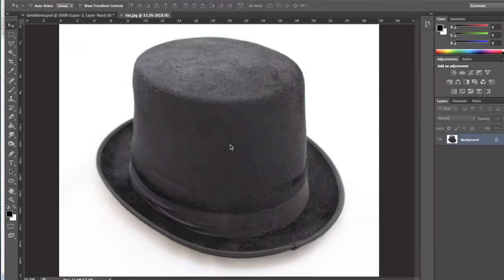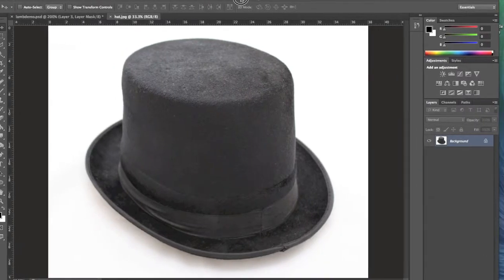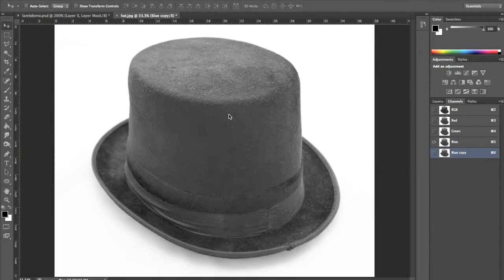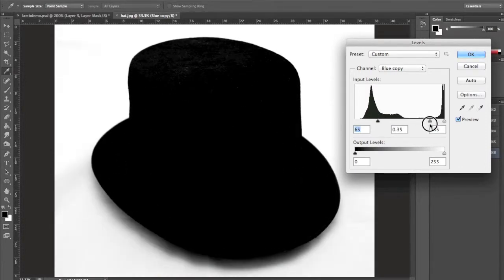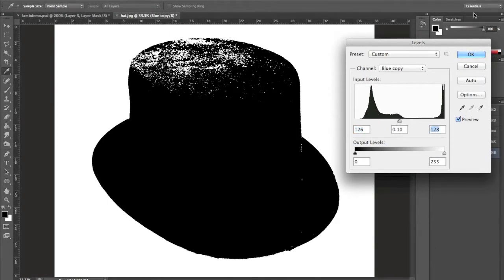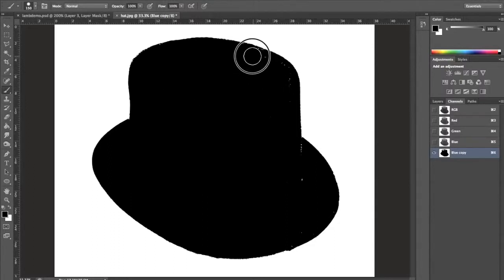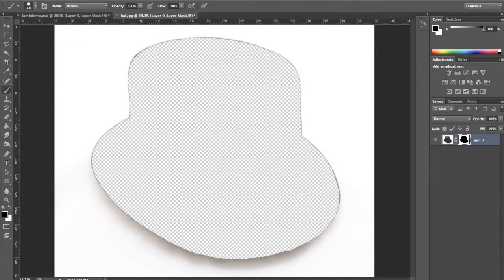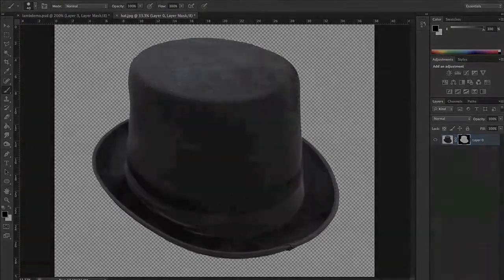DES323 Video17 Photoshop Compositing Channel Pull